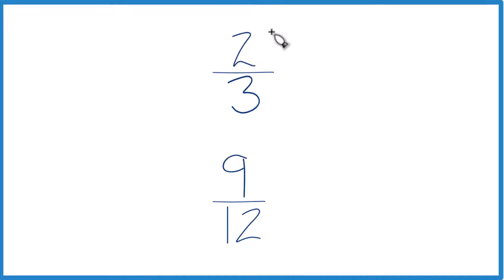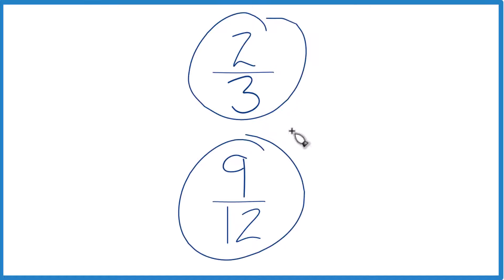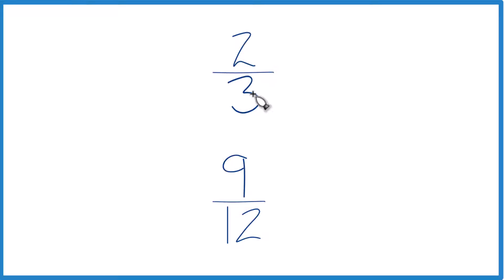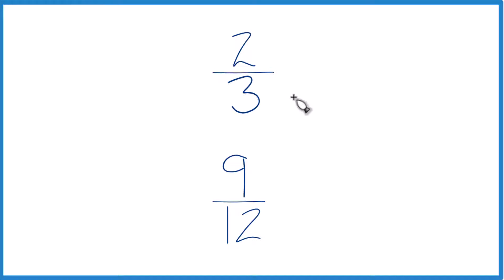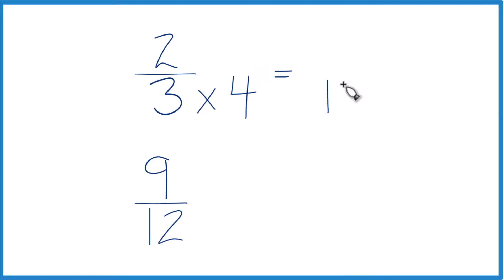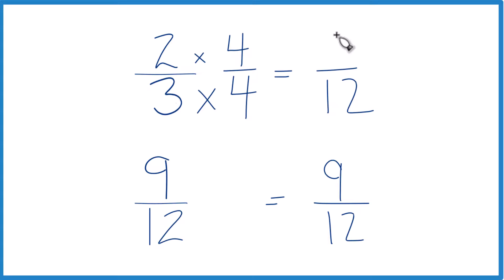Which fraction is greater 2/3 or 9/12?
Second, we could also divide 2 by 3 and get approximately 0.6667. Then we divide 9 by 12 and we get 0.75. This also allows us to see that 9/12 is a larger fraction than 2/3.

In this case, 9/12 is greater than 2/3.